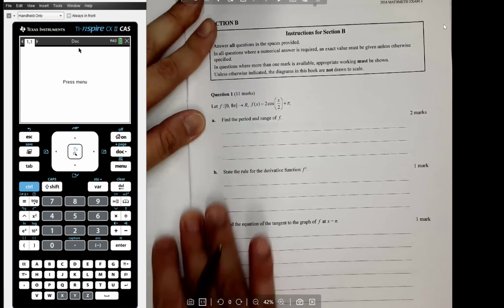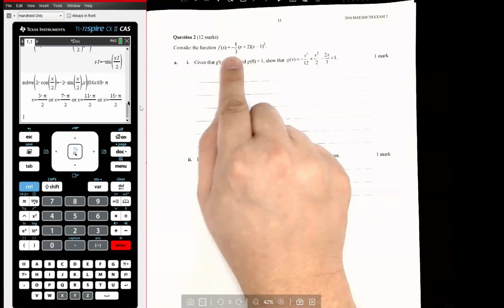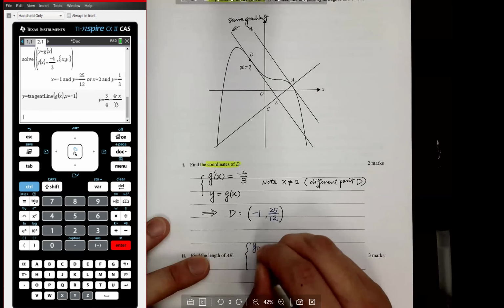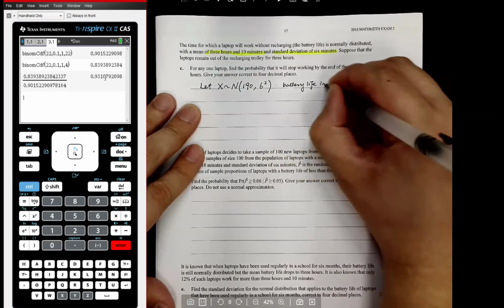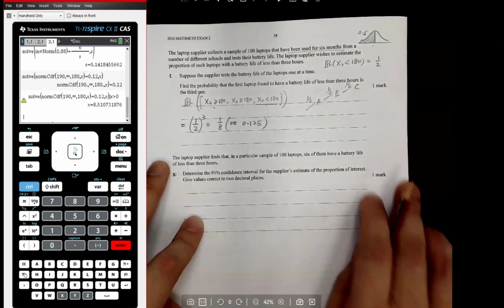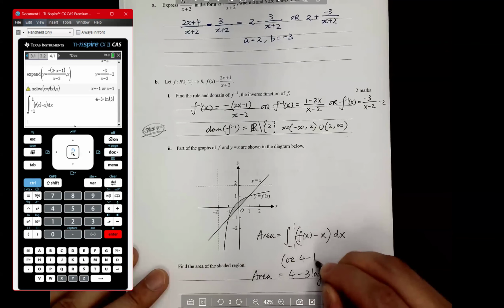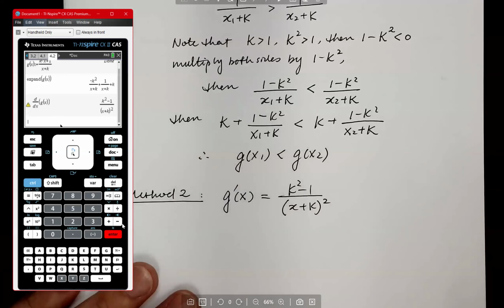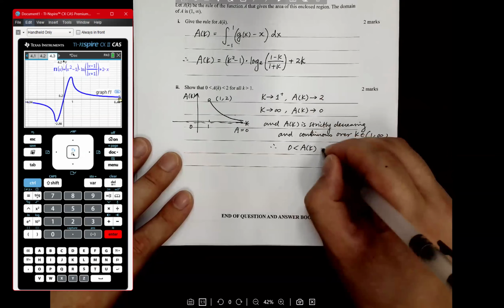2016 VCAA MM2 ERQ Workthrough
This video is just my personal suggestions for non-for-profit pedagogical uses, and is not endorsed by or connected with VCAA. It does not intend to be exemplary nor exaustive. Should you have any queries, please refer to the published official VCAA exam report for this 2016 VCAA Nov MM Exam 2.